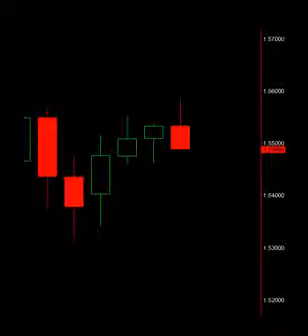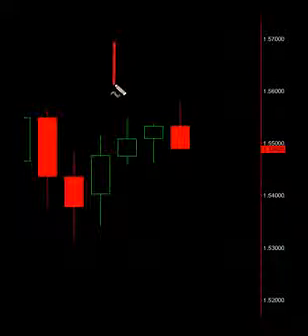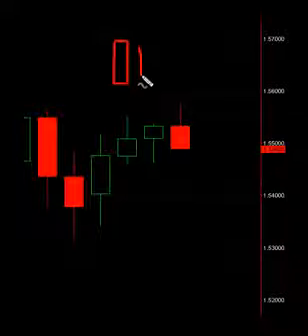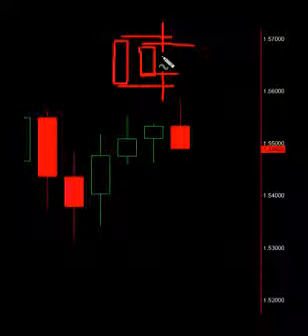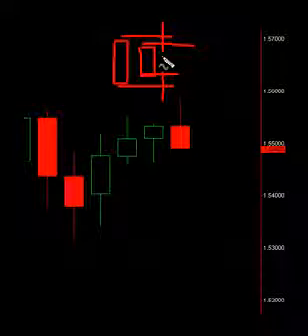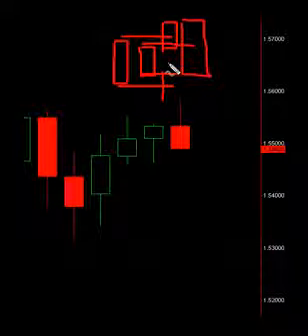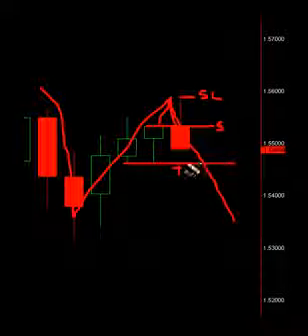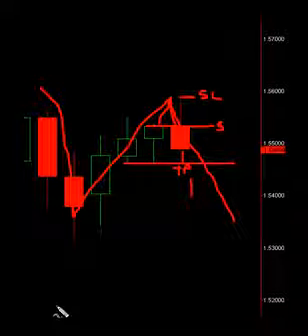The Fakey Setup Reversal Bar Entry Nial Fuller By Nial Fuller